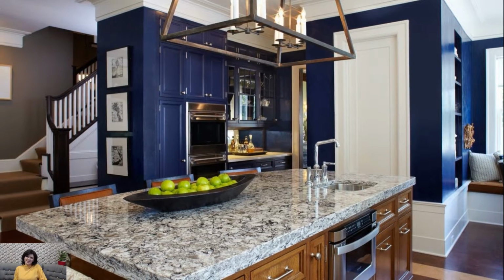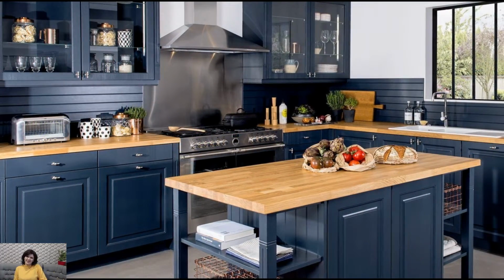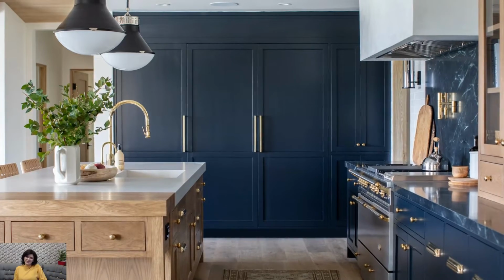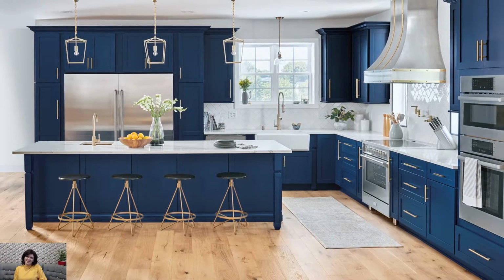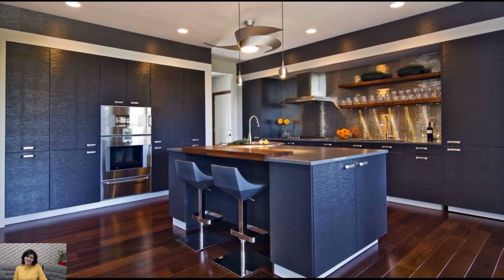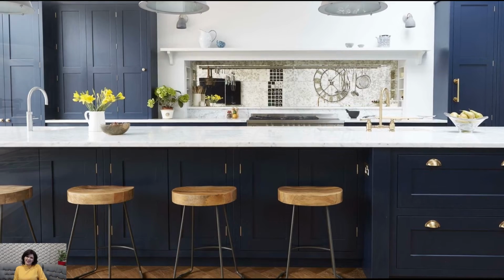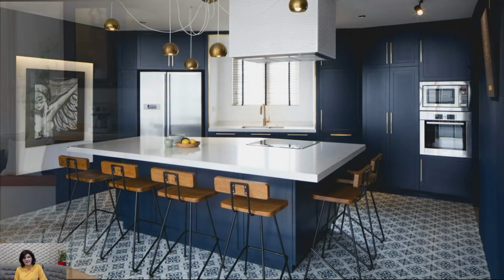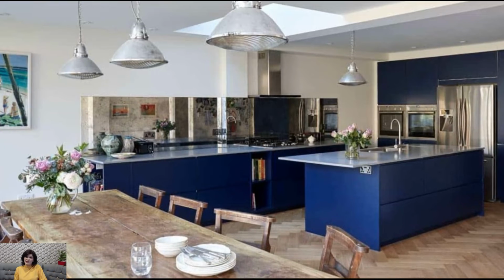Navy Blue Kitchen Cabinet Ideas: Refresh Your Space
Looking to refresh your kitchen space with a pop of color? Navy blue kitchen cabinets are a bold and sophisticated choice that can instantly transform the look and feel of your kitchen. In this video, we'll share some ideas and inspiration for incorporating navy blue cabinets into your kitchen design.

From sleek modern kitchens to traditional farmhouse styles, navy blue cabinets can work with a variety of design aesthetics. We'll showcase different ways to incorporate navy blue cabinets, whether as the main focal point or as an accent color.

Not sure how to style navy blue cabinets? We'll also discuss complementary colors, finishes, and hardware options that can help you achieve the perfect look for your kitchen.

Watch this video for navy blue kitchen cabinet ideas that will help you create a stylish and refreshed space that you'll love spending time in.